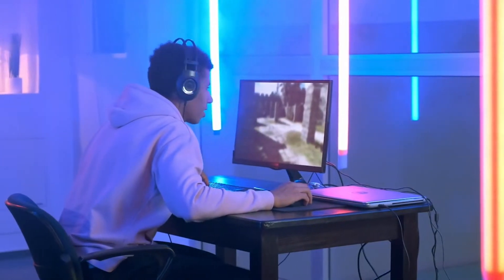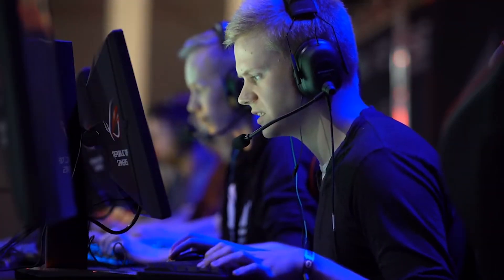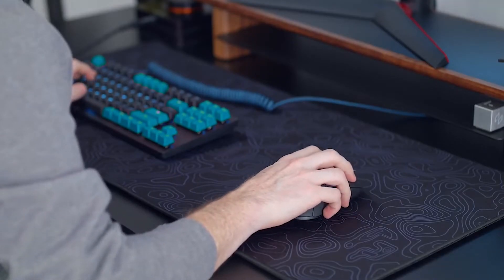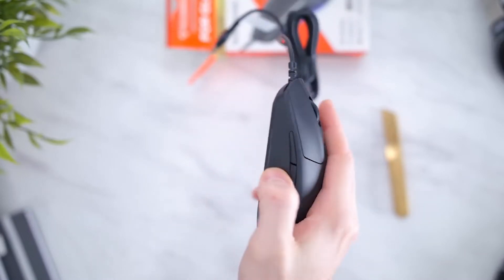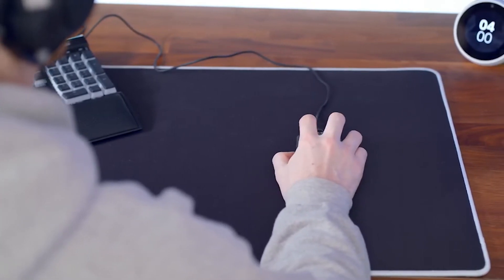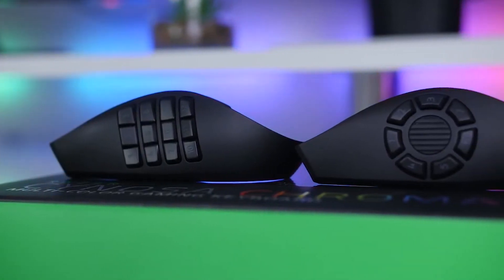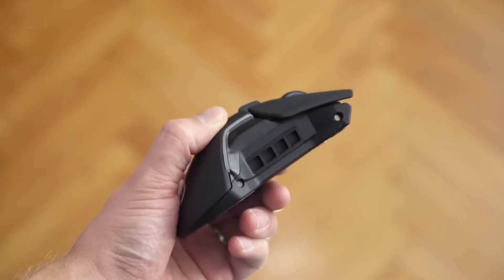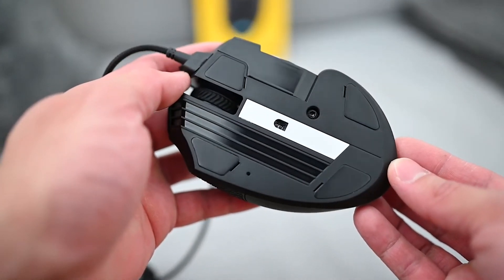Top 5 Gaming Mice of 2022! (So Far)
While there are several versatile mice out there to fulfill more than one purpose, a gaming mouse is engineered for just one purpose; to assist you in gaming.

And for that reason only we have collected 5 of the best gaming mice we could find on the internet and like always links of all products will be given below.

Also, don’t forget to keep the bell on a ring to notify you on our future uploads.

- Razer Viper Ultimate

- Steel Series rival 3

- Razer naga trinity

- Steel series rival 650

- Corsair Scimitar RGB